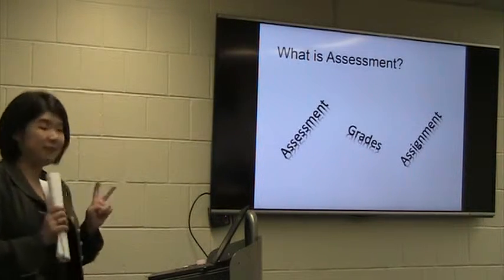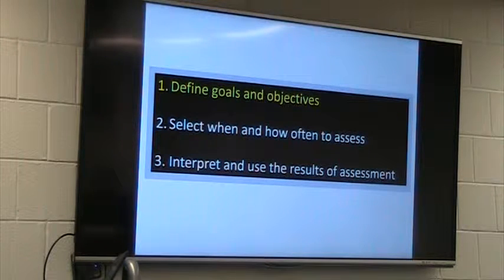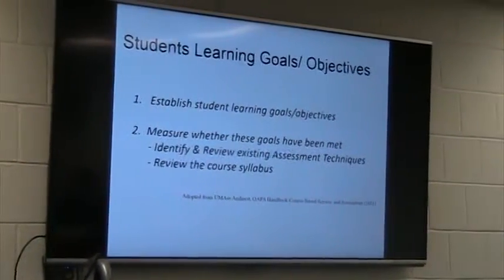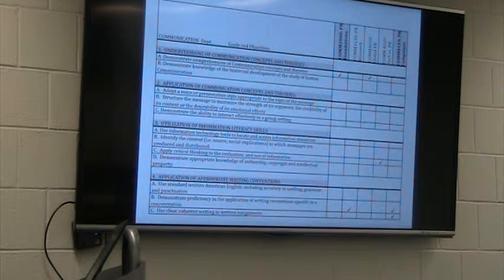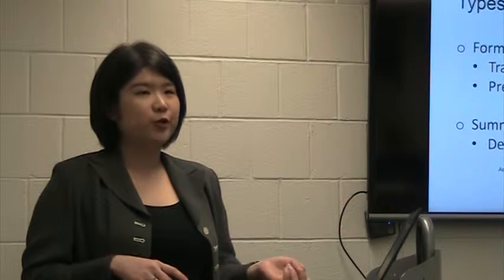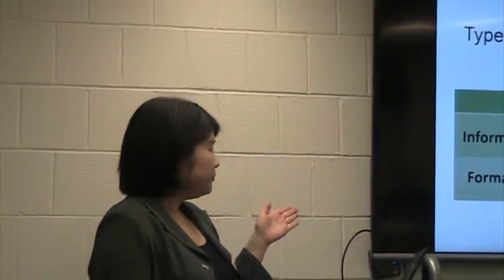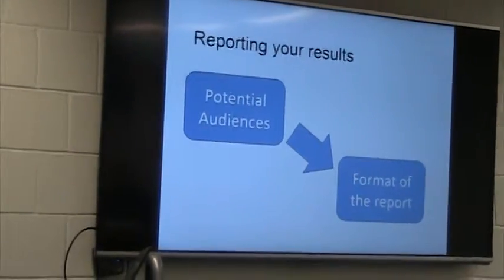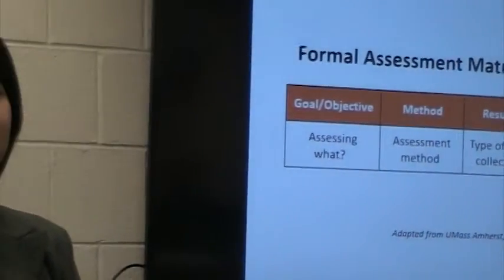Dr. Sun-A Park addresses issues associated with assessment, including informal/formal and formative/summative. This presentation was delivered on Oct. 5, 2016. Dr. Park is an Associate Professor in the School of Communications and Information Systems at Robert Morris University.